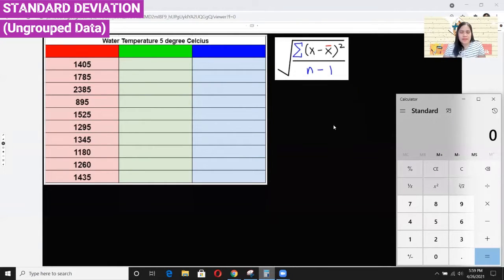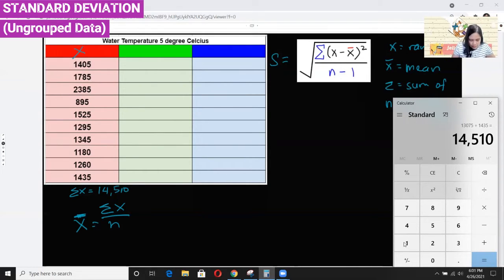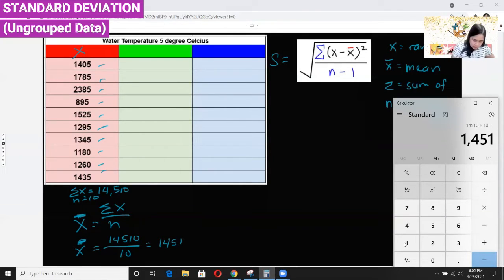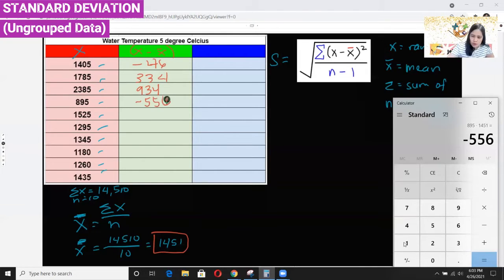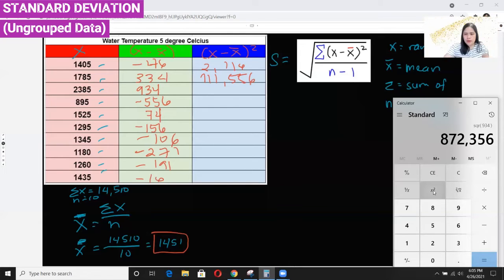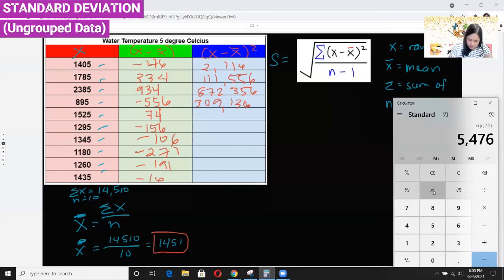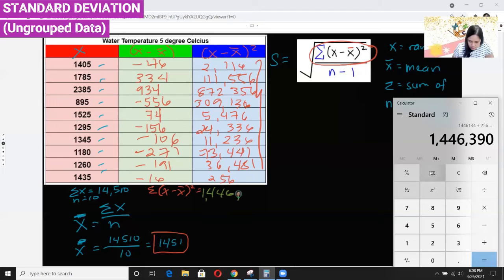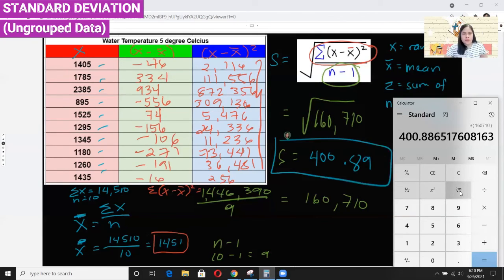Standard Deviation of Ungrouped Data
The Standard Deviation is a measure of how spread out of the data is.

But here we explain the formulas.

The symbol for Standard Deviation is σ (the Greek letter sigma) or SD for the acronym of standard deviation.

This is the formula for the Standard Deviation of ungrouped data.

The summation of the square of the quantity of the x minus mean all over the number of raw scores minus 1. (Check the video to see the symbols used fro the formula)

OK. Let us explain it step by step.
🔵Step 1. Work out the Mean (the simple average of the numbers)
🔵Step 2. Then for each number: subtract the Mean and square the result
🔵Step 3. Then work out the mean of those squared differences.
🔵Step 4. Take the square root of that and we are done!

Love lots,
Teacher Jel